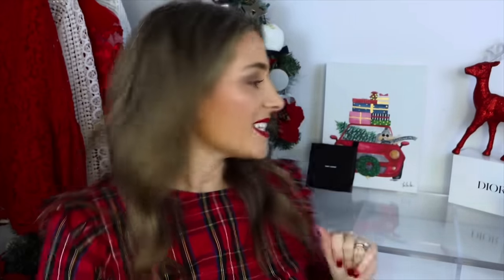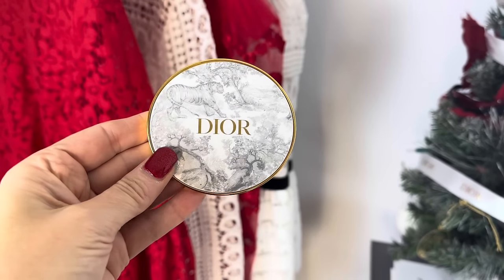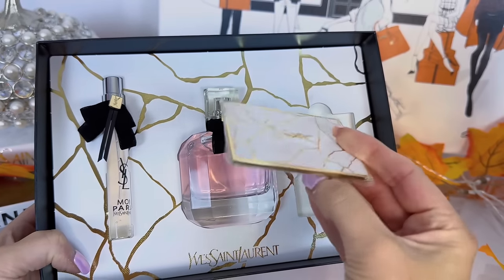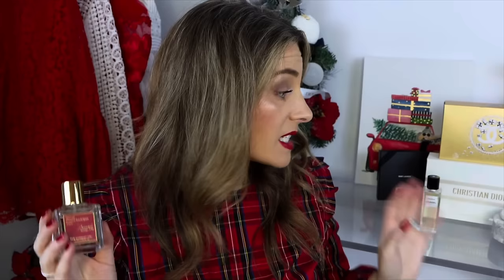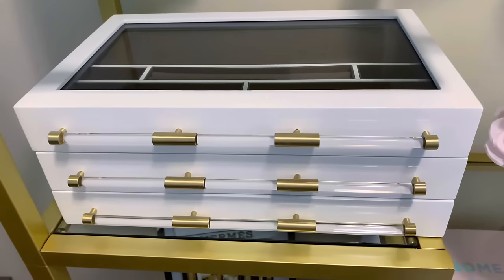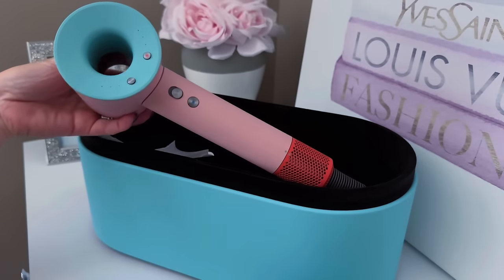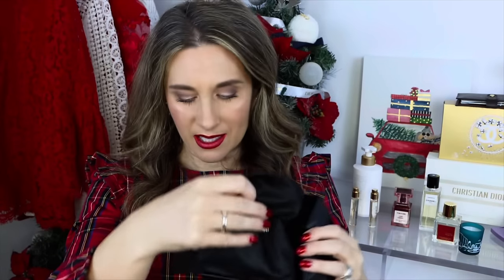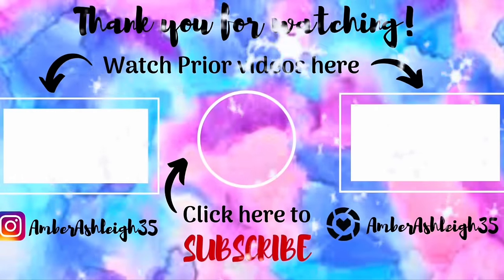LUXURY GIFT IDEAS AND YSL UNBOXING - VLOGMAS DAY ONE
JCrew Plaid Top

YSL Red Lip in 201
Gerard Cosmetics in Cherry Bomb

LUXE GIFT IDEAS
Dior Minaudiere Lipstick Clutch
Chanel Mirror
Dior Premier Mirror
Longchamp Coin Pouch
Prada Pouch
YSL Fragrance Set with marble mirror
Chanel Skincare Set
Chanel Lip Gloss Trio
Chanel Rouge Allure
Chanel Eye Makeup Set
Chanel Gardenia Perfume
Tom Ford Lost Cherry
Baccarat Rouge 540 Lotion
Baccarat Rouge 540 Body Oil
Baccarat Rouge 540 Perfume
Baccarat Rouge 540 Travel Perfume Trio
Kendra Scott Large Jewelry Box
Kendra Scott Small Jewelry Box
Dyson Hair Dryer
Dyson Airwrap
LV Pocket Agenda
Agenda Dashboard Cover
Agenda Calendar Insert
Dior Tribales Earrings
Burberry Scarves
Burberry Blue Scarf
Diptyque Candles
Baccarat Rouge 540 Candle
Dior Candles
Prada Sunglasses
Chanel Brooch
YSL Brooch

Youtuber Mentioned: @AHeatedMess

VLOG - LET'S CHAT ABOUT LV BAGS, NEW ITEMS FROM CHANEL BEAUTY, TOM FORD, FRAME AND MORE.
LV KEY HOLDER VS CHANEL FLAP KEY HOLDER - IN DEPTH REVIEW, PROS, CONS AND WHAT FITS